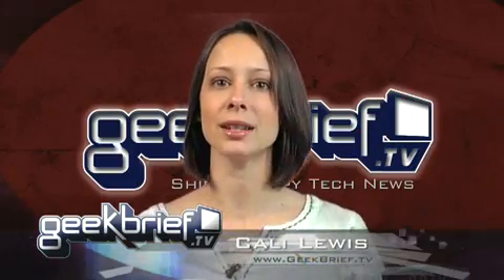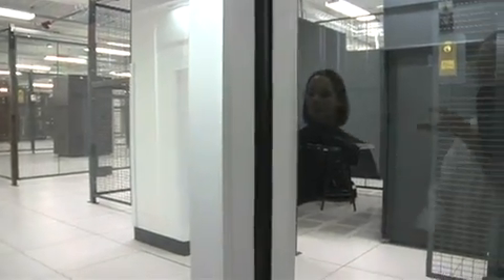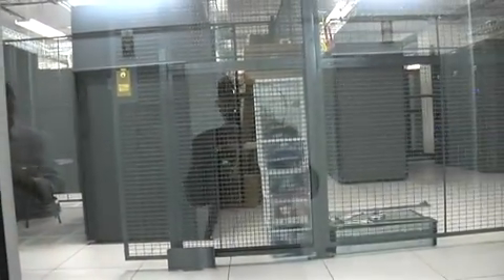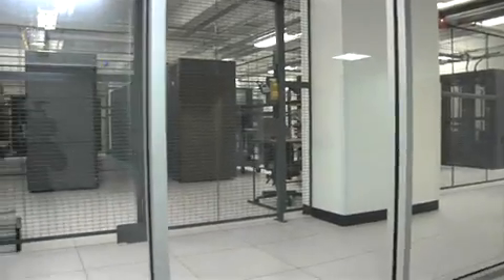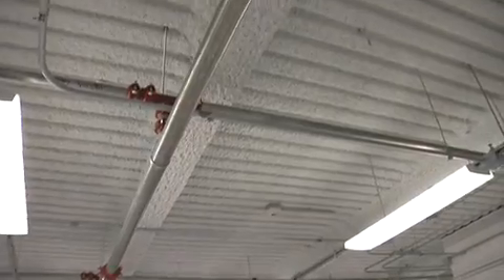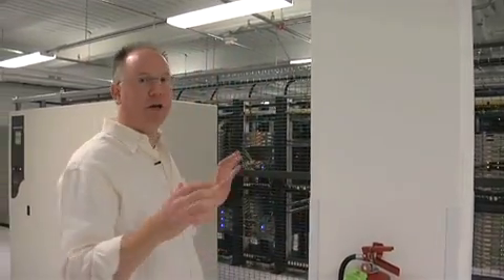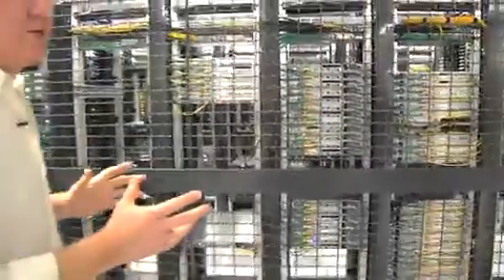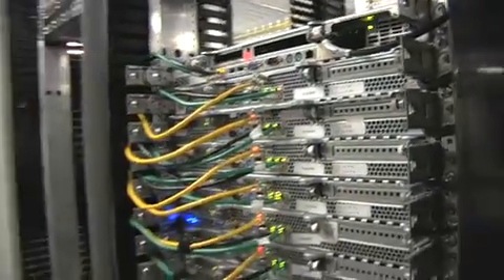Geek Brief TV #495 - Inside the Data Center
John P. takes us on a tour inside one of the World's most secure data centers.